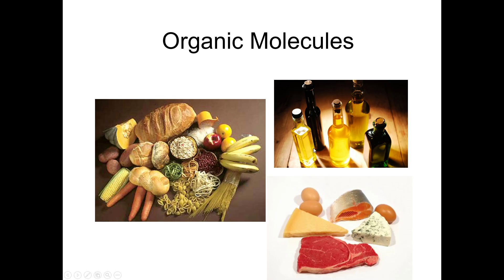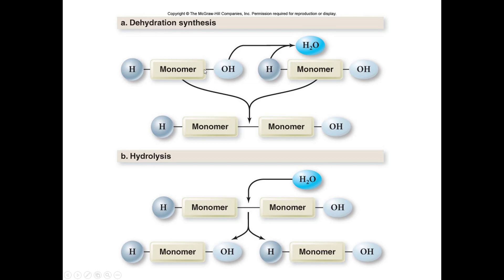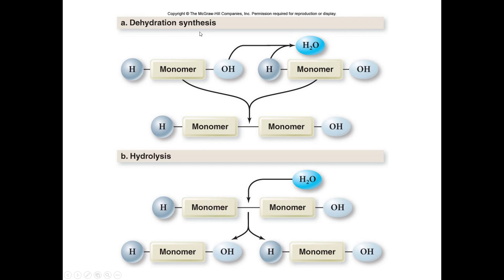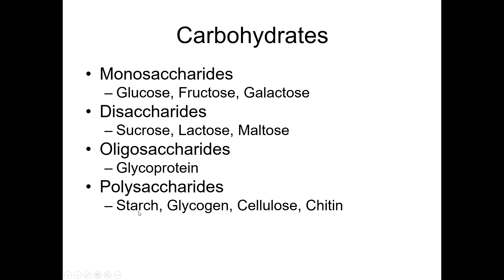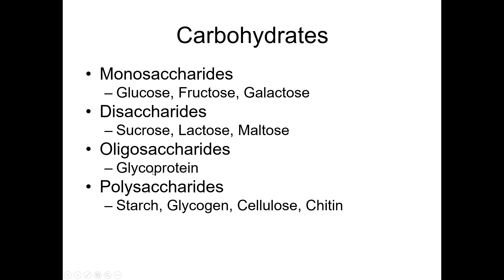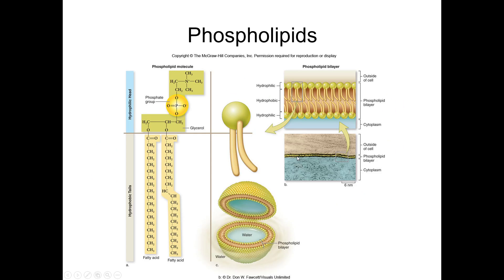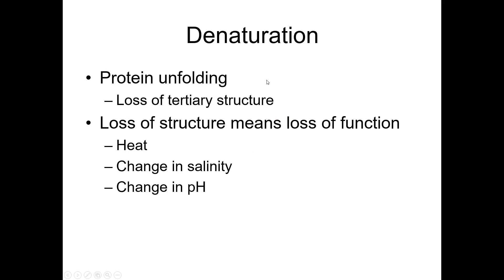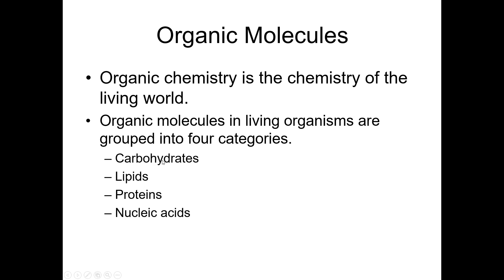Lecture 5 Quiz Review